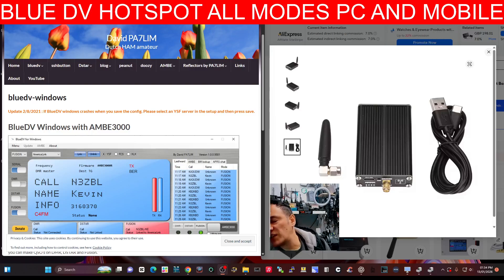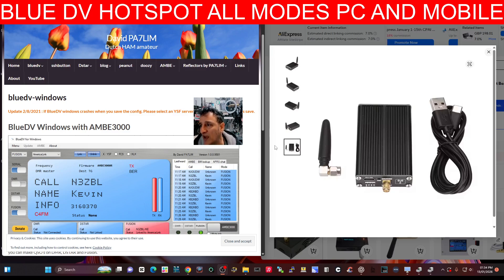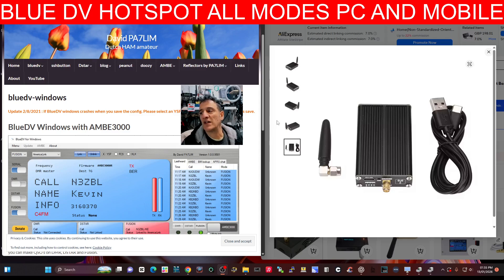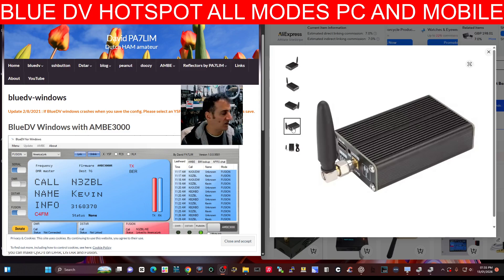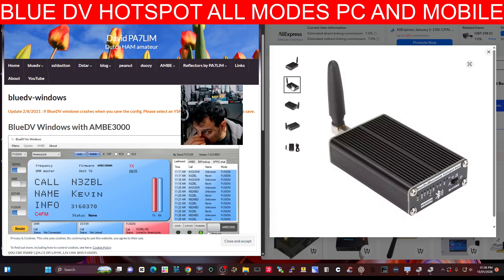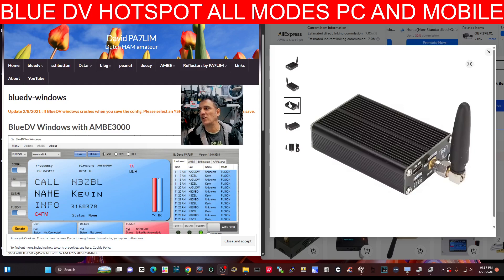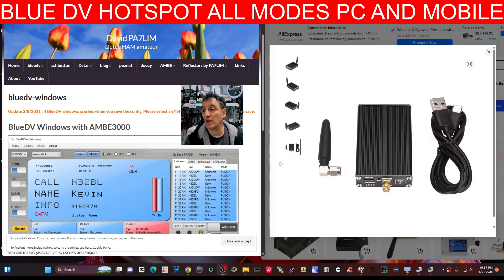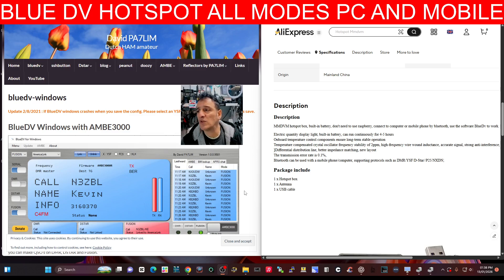Blue DV - Black Box MMDVM Hotspot (built in battery)£39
Blue DV Hotspot   Purchase

Bluetooth Hotspot Box Built-in Battery For DMR/YSF/D-Star//P25/NXDN